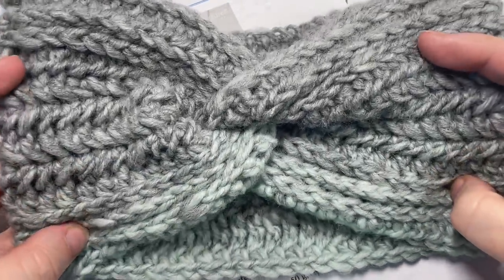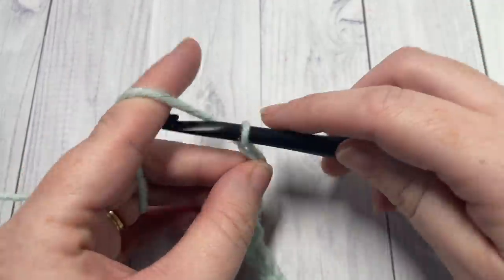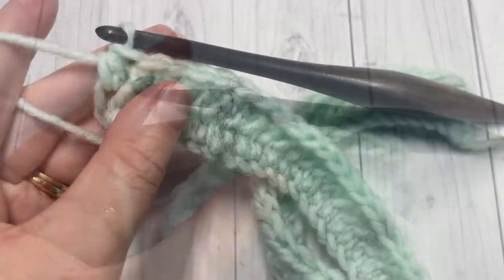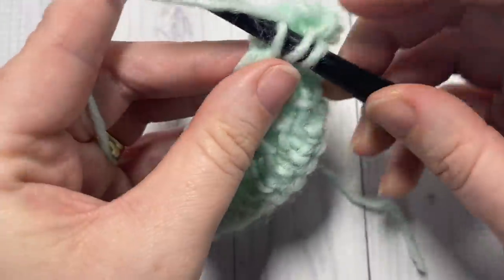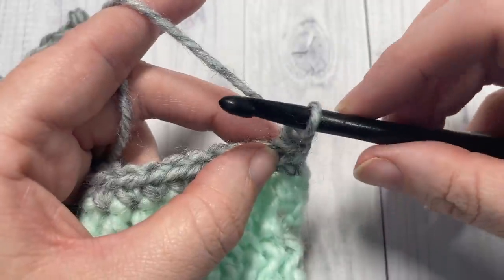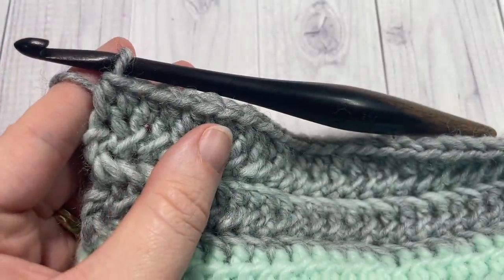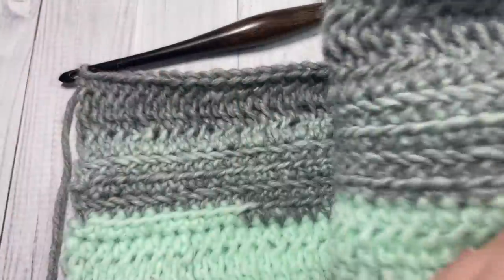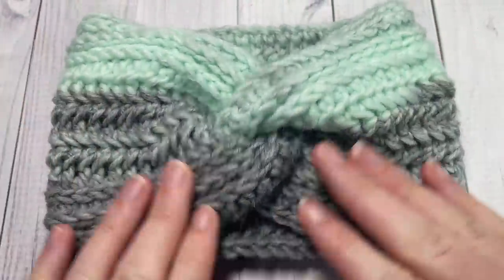Glacier Ear Warmer Crochet Pattern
The Glacier Ear Warmer is a cozy twisted crochet ear warmer pattern.  This is the first pattern in the Midwinter Crochet Along!

All of the details about the crochet along can be found

A free written copy of this pattern can be found

Gauge: 14 sts x 9 rows of Herringbone Hsc = 4 inches

Finished Size: 8.5 x 5 inches laid flat, 20-22 inch circumference to fit an adult head.

Yarn: Scarfie ® by Lion Brand ® (78% Acrylic, 22% Wool; 5.3 oz, 150 g; Approx. 312 yds, 285 m). Bulky Weight (5). 1/4 ball.  Colour Shown is Mint/Silver

Hook: Size K/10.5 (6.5 mm) Hook. Adjust hook size if necessary to obtain correct gauge.

Sarah